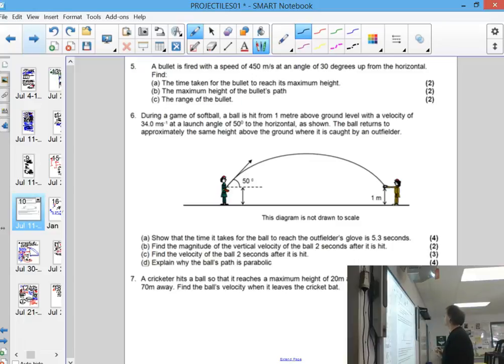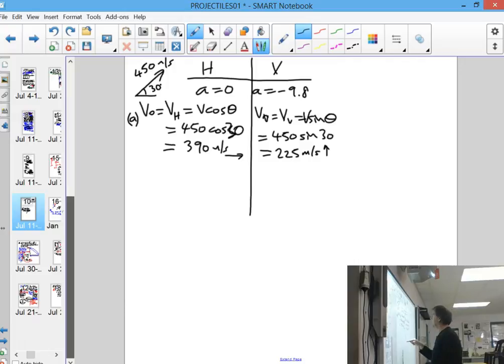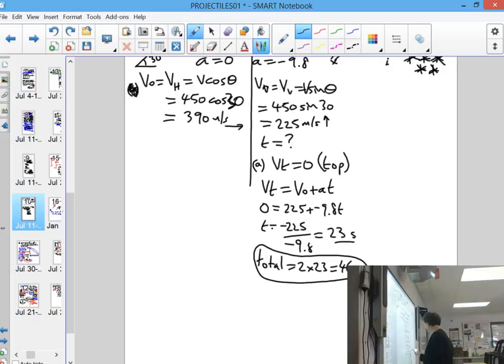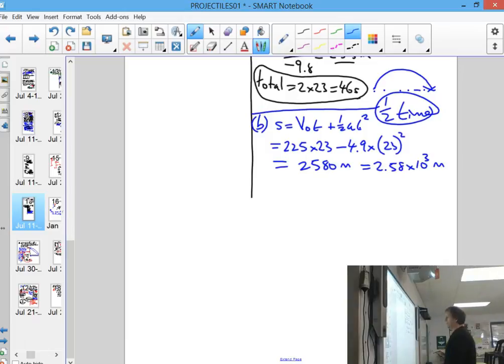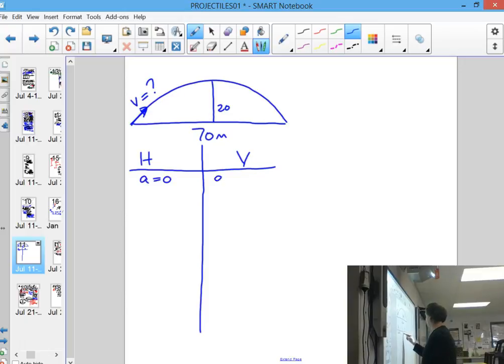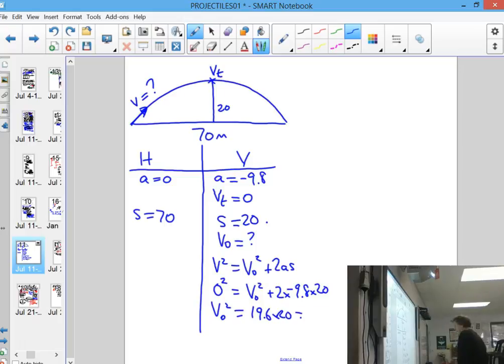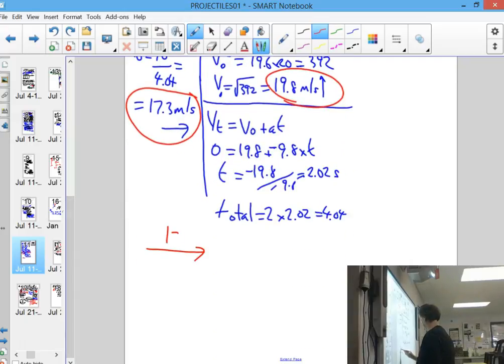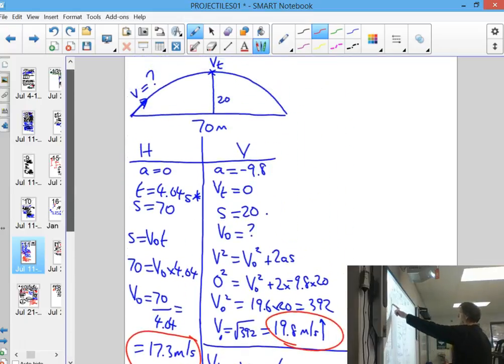Projectiles worksheet -worked answers for a launch angle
Physics projectiles worksheet answers- launched at an angle